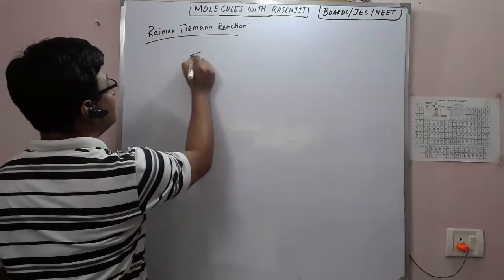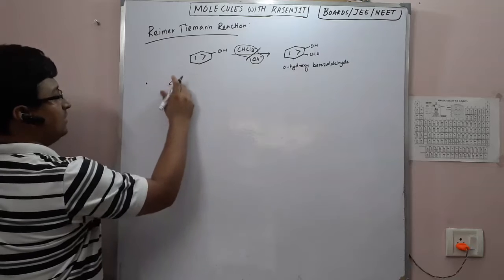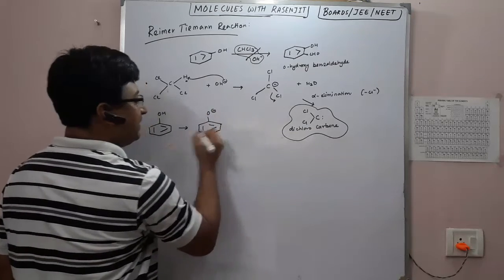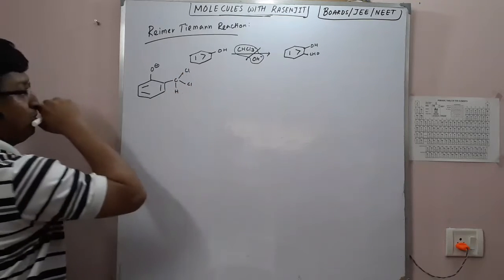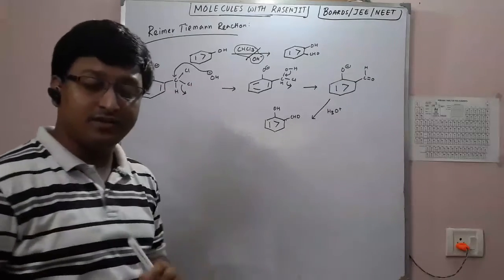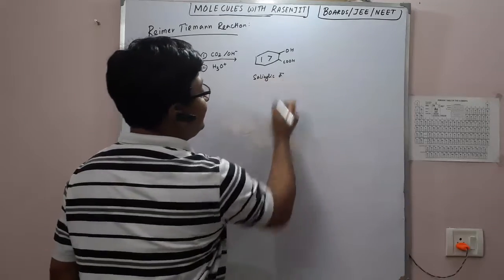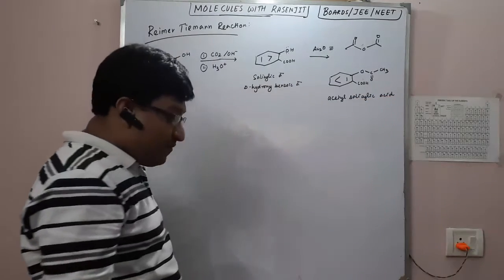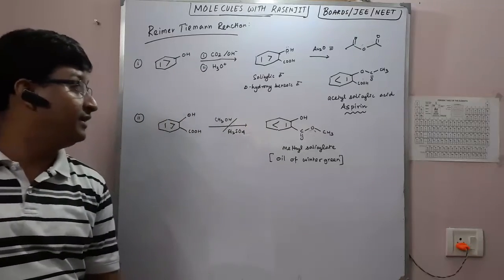SPECIAL_LECTURES: RIEMER TIEMANN REACTION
Here I have discussed the detailed mechanism of Riemer Tiemann Reaction with importance applications of the reaction.